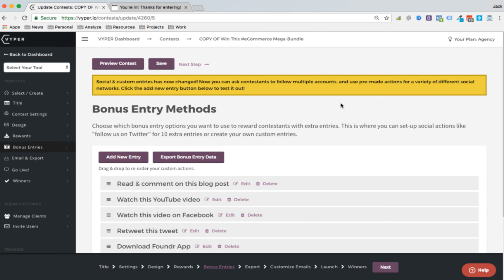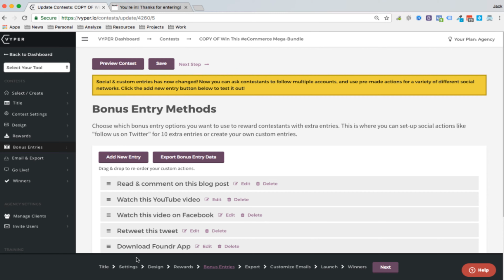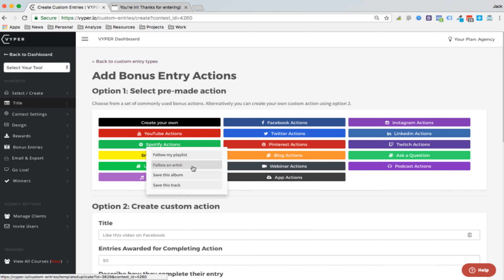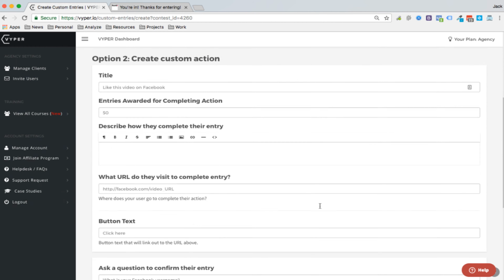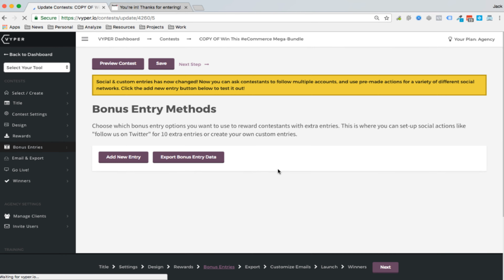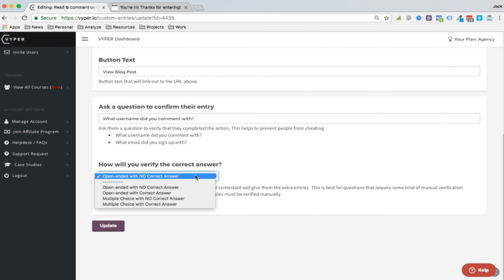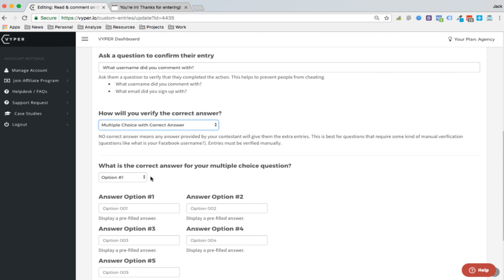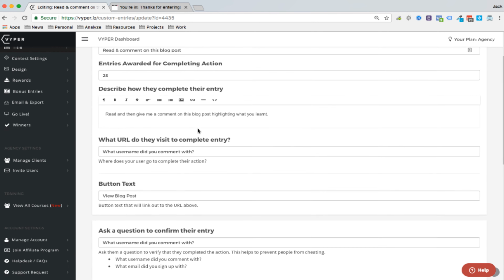VYPER Tutorial - Bonus Entries Step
The most important feature for making your contest or giveaway successful. The incentivization peace to make entrants complete any task in exchange or entries.

Use this tool to
- get more followers
- get more website traffic
- get more sales
- get more social engagement
- get more comments and reviews
- get customer/user feedback

This is the most flexible took for gamifying any desired KPI and result in your business.